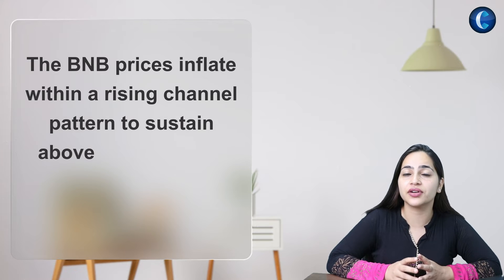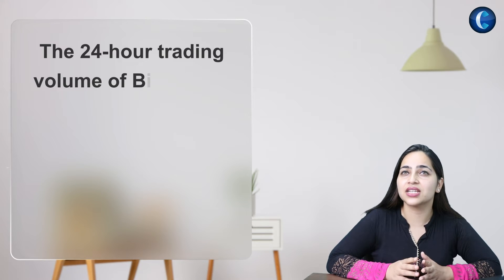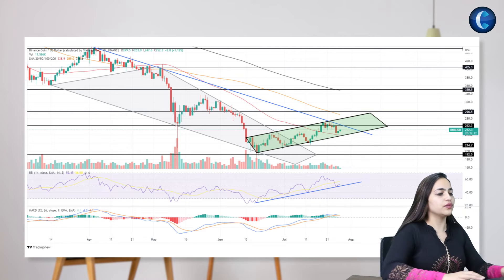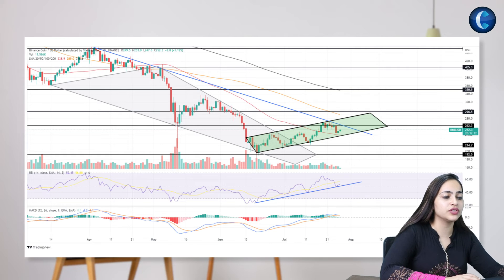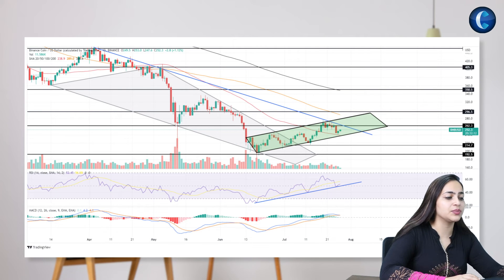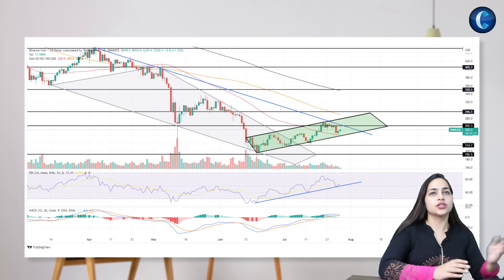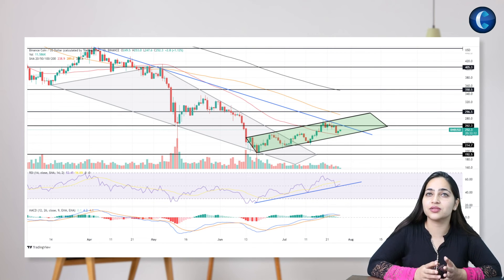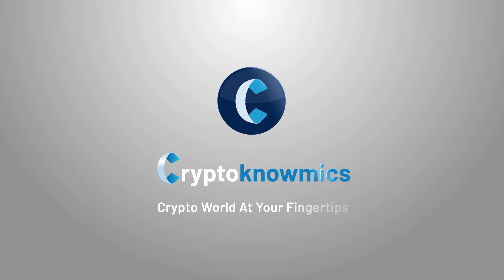BNB Technical Analysis: Old Bears Rise To Oppose Bullish Passage | Cryptoknowmics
Hello and welcome back traders to our channel Cryptoknowmics!

This is Megha Chhikara, back with yet another analysis for you!

The BNB prices inflate within a rising channel pattern to sustain above $250 but face opposition from an old resistance trendline.

To drive the conclusion we need to analyse the key points of BNB, let’s see what we have here!

The 24-hour trading volume of Binance is $912 Million, indicating a drop of 8.52%. The BNB prices jumped by 3.86% in the last 24 hours.

Well, the technical indicators have something more to tell us, so let's have a quick look.

The market value of Binance’s native token is upheld above the 50-day SMA, which cushions the bearish attempts. However, the bullish breakout of the resistance trendline will also face the 100-day SMA acting as a bearish threshold.

The MACD and signals lines merge after the recent bear attack and will diverge to regain bearish alignment if the prices fail to rise above $265. However, the RSI indicator maintains an uptrend, as the chart shows no signs of bearish divergence, which increases the possibility of a bull run.

In simple terms, the technical indicators have a bullish view supporting the BNB price analysis.

The upcoming trend might shoot up the price by 12% upon the $262 breakout to reach the psychological mark of $300. However, a reversal will lead to an 8% price drop to the 50-day SMA. Fingers crossed I guess.

And finally, with hope & some positive indications, we conclude our today's session and we’ll be back with yet another coin for you!